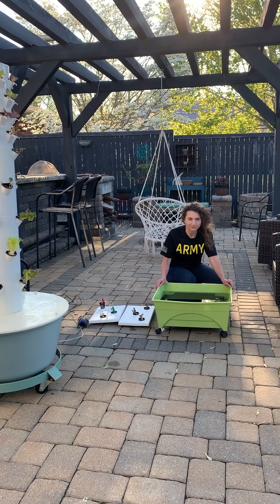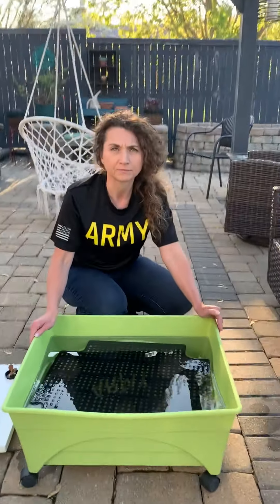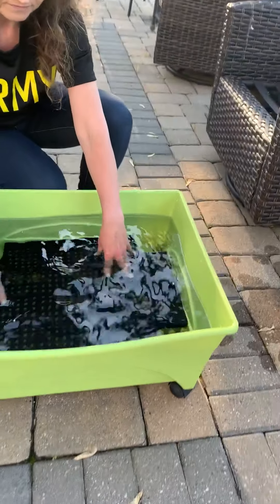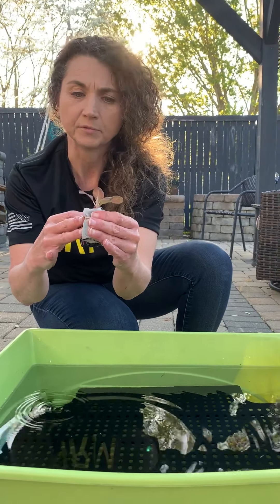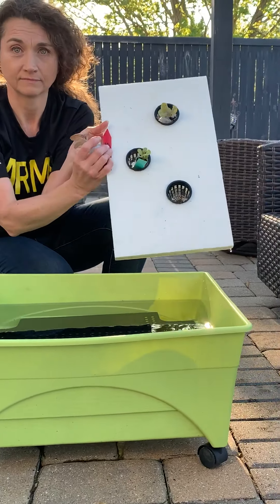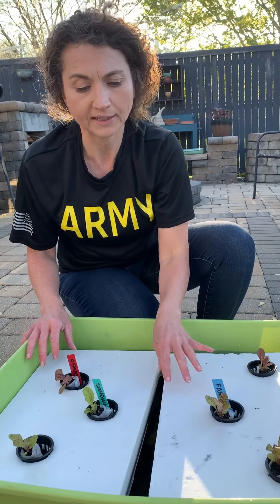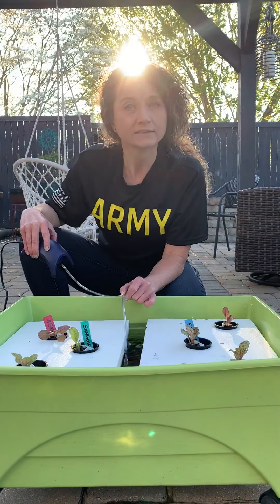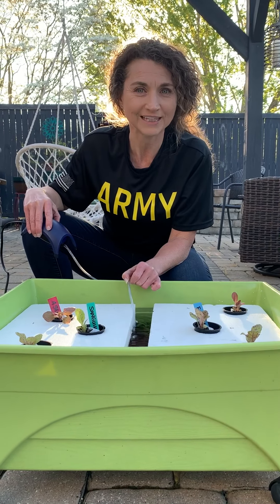Building Your Own Passive Hydroponic System